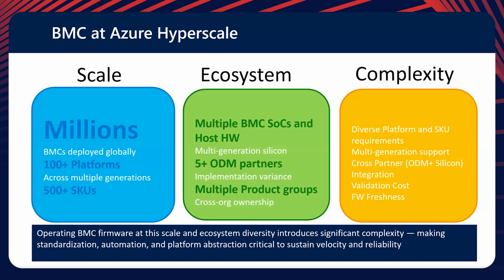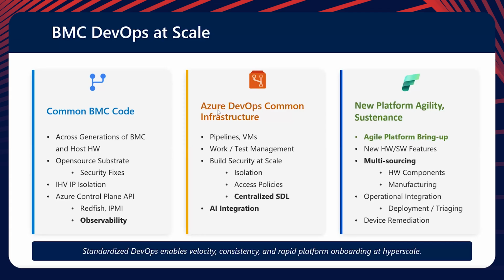AMI + Meta OpenBMC Meetup Session 3: Top Challenges in Heterogeneous Management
Managing heterogeneous fleets of systems at cloud and neocloud scale exposes the real cost of a fragmented OpenBMC ecosystem: inconsistent interfaces, divergent firmware stacks, and security patching cycles that struggle to keep pace with upstream. In this session at the inaugural OpenBMC Meetup, hosted by AMI and Meta on May 19, 2026, Thirupathaiah Annapureddy, Partner Software Engineering Manager at Microsoft, and Dhananjay Phadke, Principal Software Engineer at Microsoft, surface the top challenges that engineers and operators face when maintaining diverse hardware environments under a unified management framework. Their presentation provides a clearer picture of where the ecosystem is breaking down and what architectural approaches are emerging to address it.